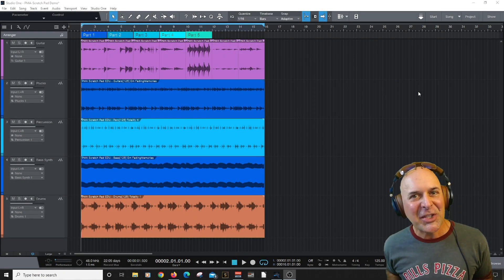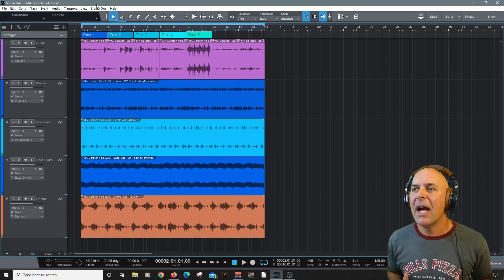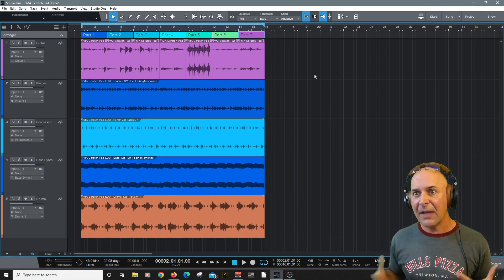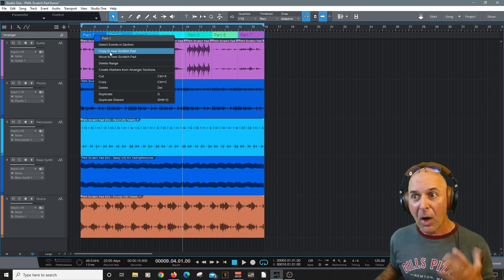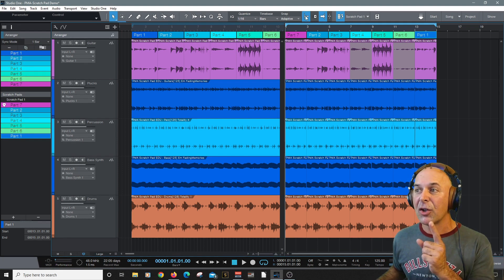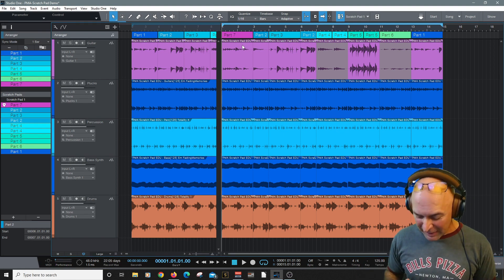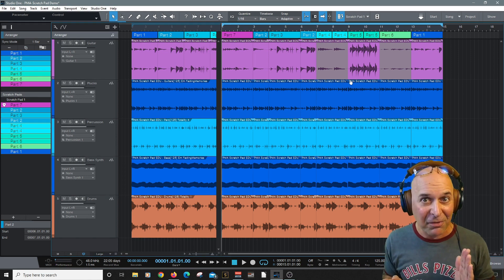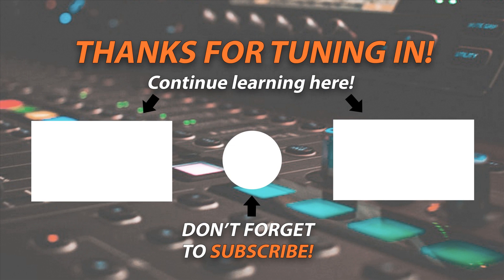Using Scratch Pad In Studio One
Scratch Pad in Studio One is a unique and powerful tool that lets you create and test different versions of your song arrangements all within the same session! This technique will allow you to make and test different versions of your creative ideas quickly and easily.